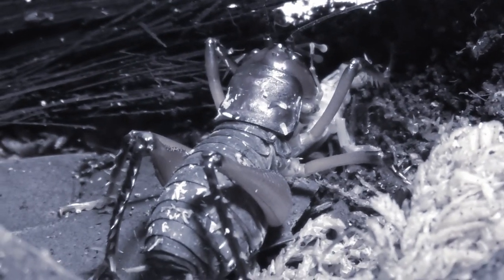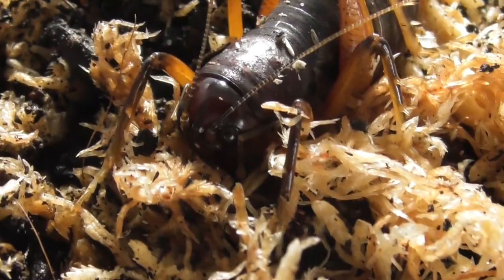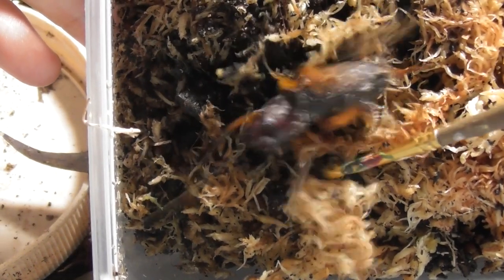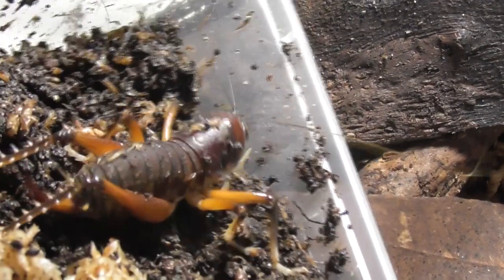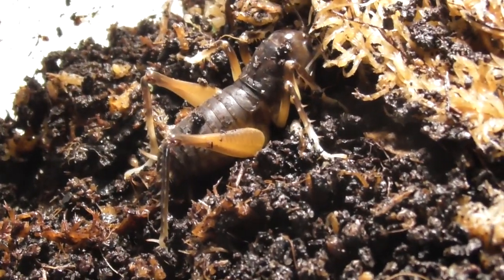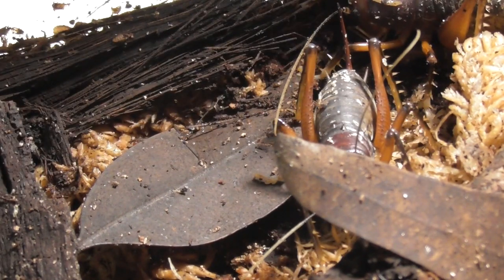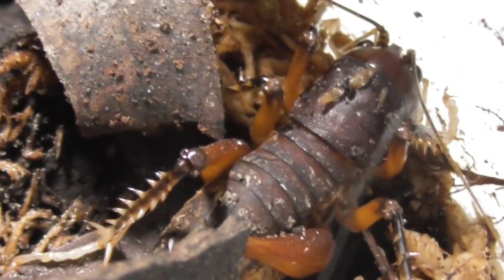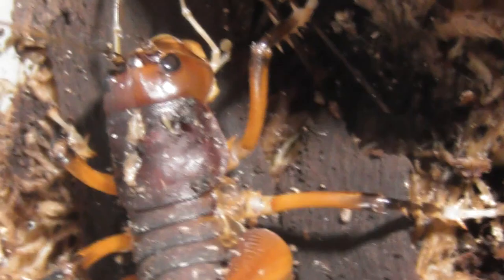Scary King Crickets! Unboxing video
Unboxing of three Anostostoma opacum, a species of King Cricket from Australia.